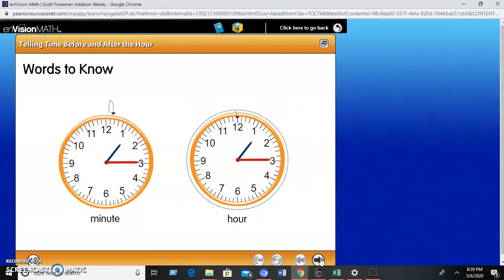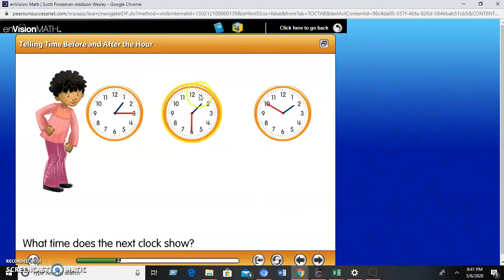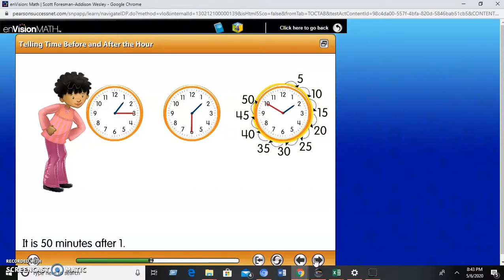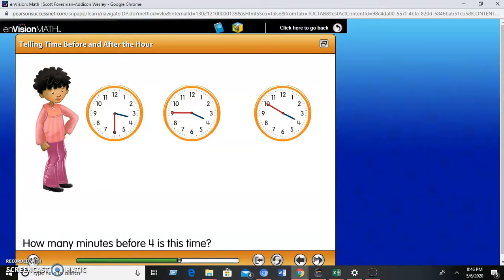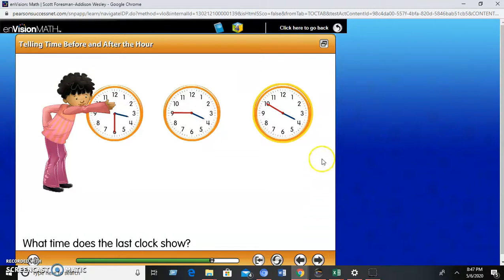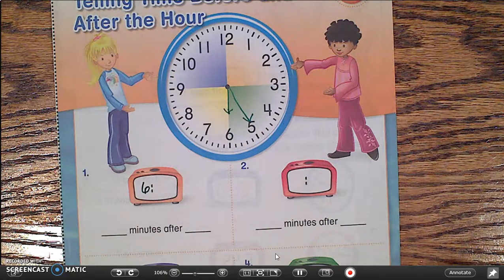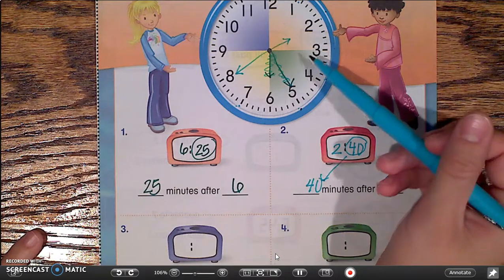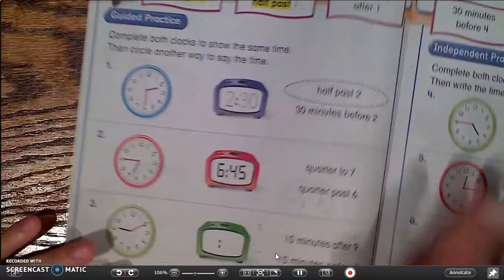Topic 16.2 Telling Time Before and After the Hour